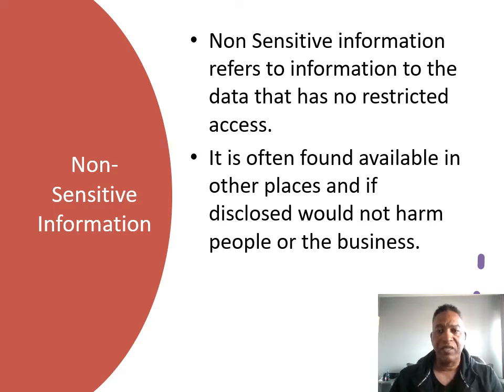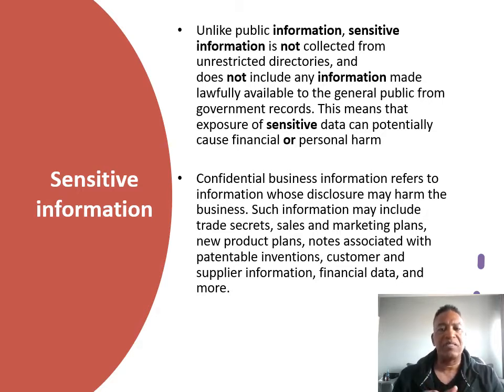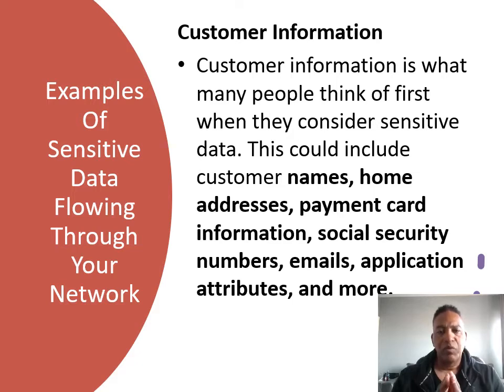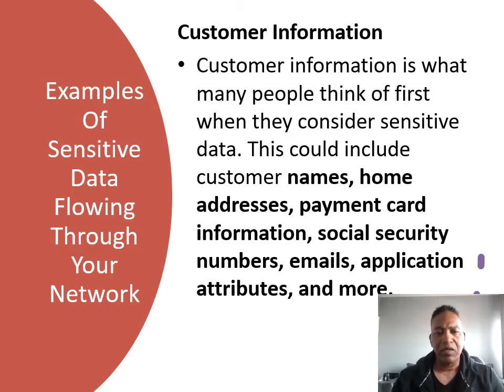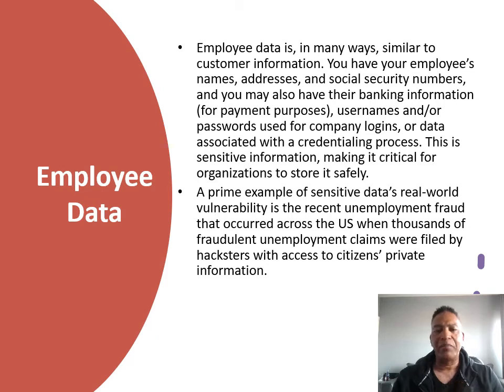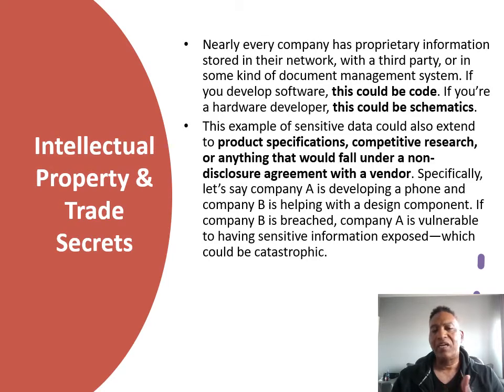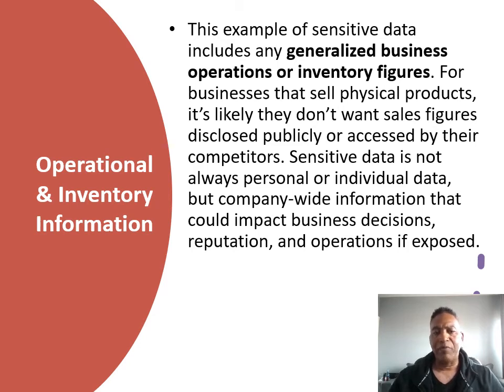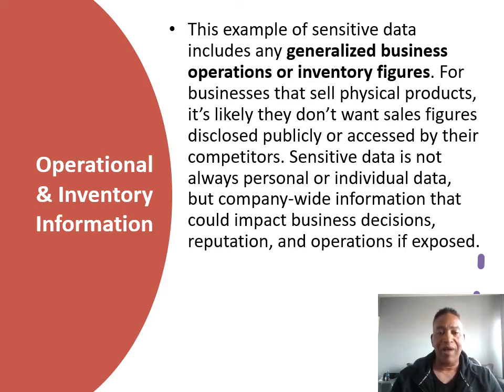Lesson 4 - Sensitive vs Non-Sensitive Information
Understanding social engineering and the data you are protecting.